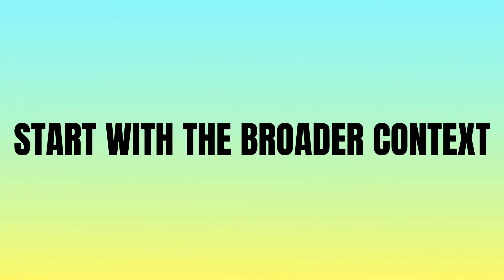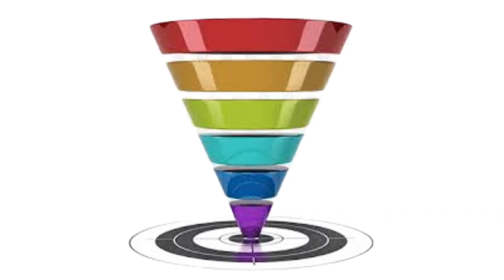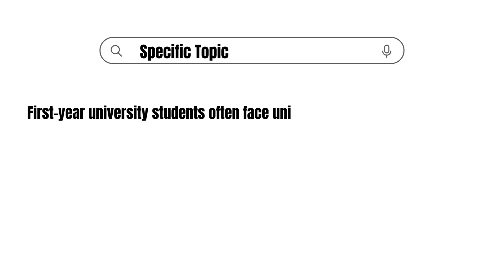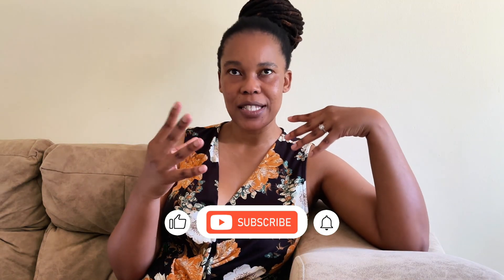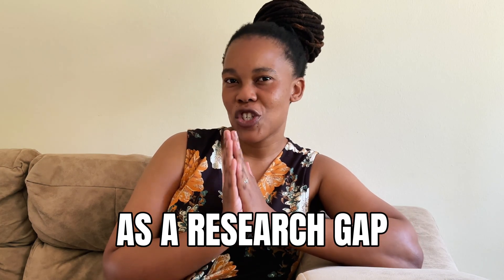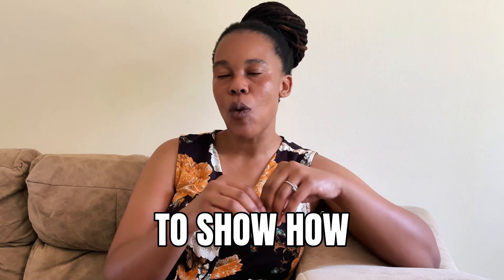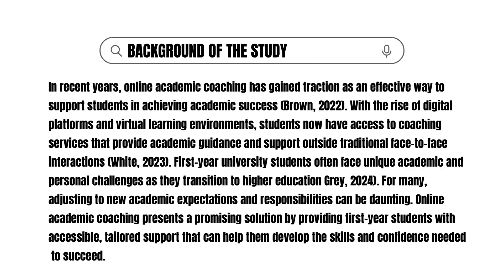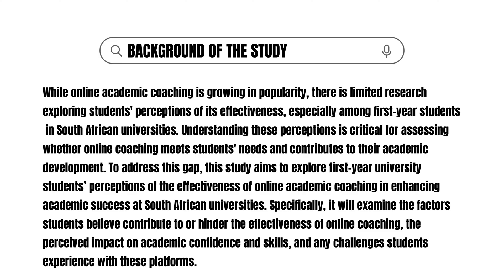How to Write the Background Section of Your Research Proposal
Struggling to write the background section of your research proposal? This video provides a step-by-step guide to organizing and writing a strong background section. Learn how to give context to your research, highlight the problem, and set the stage for your study. Perfect for students aiming to craft a compelling introduction for their proposal.

Take a student’s attitude, never be too big to ask questions, and never know too much to learn something new.